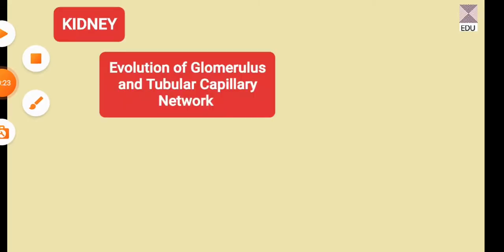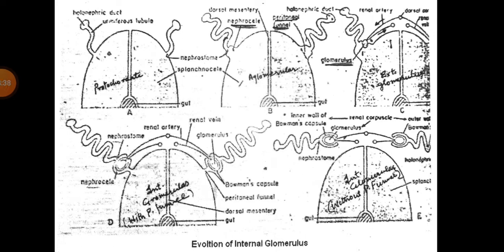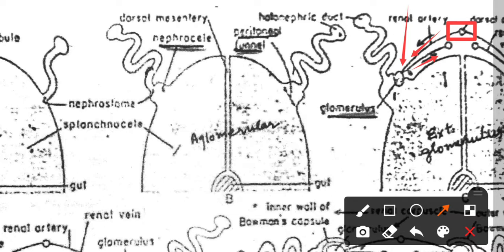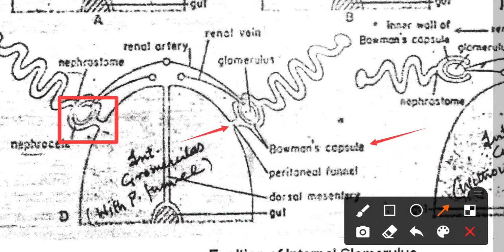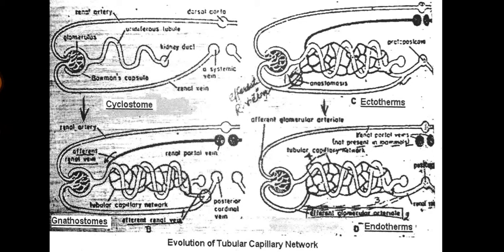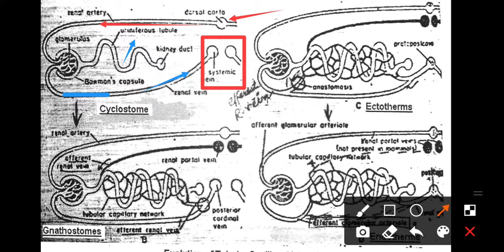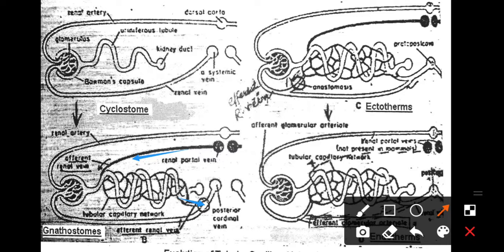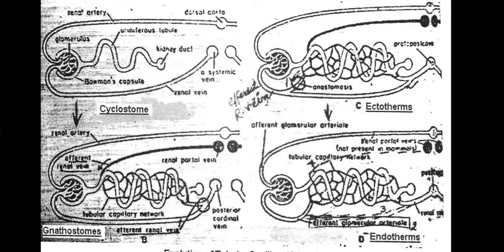EXCRETION 4 - (KIDNEY) Evolution of Glomerulus and Tubular Capillary Network (TCN) [ZOOSQUARE]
Evolution of Glomerulus and Tubular Capillary Network